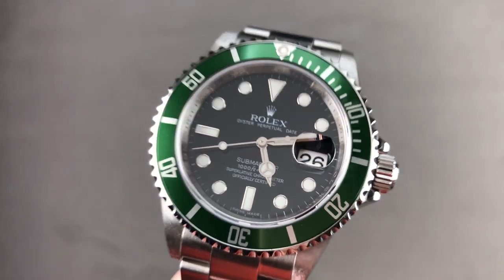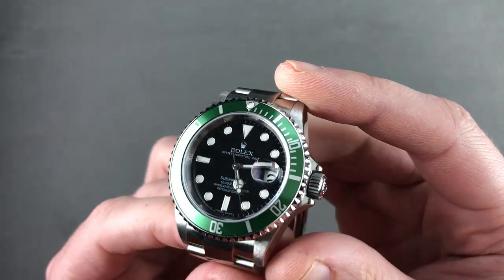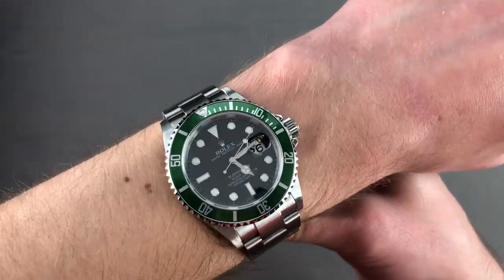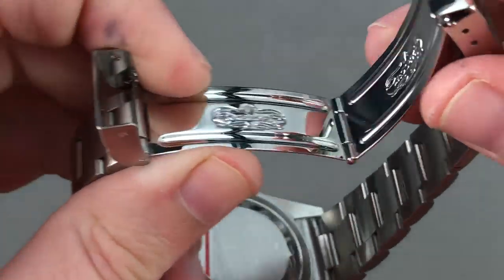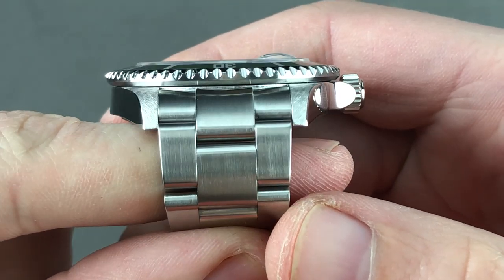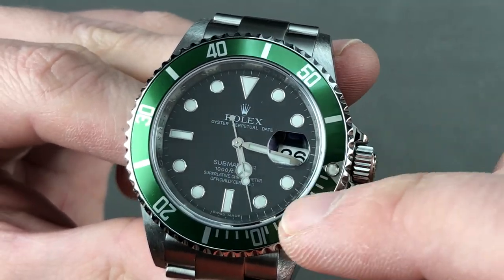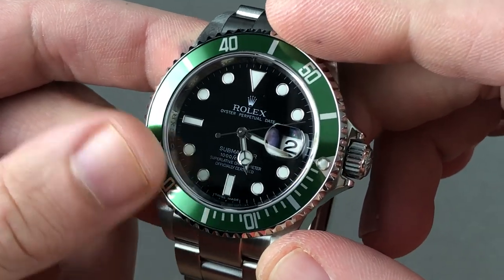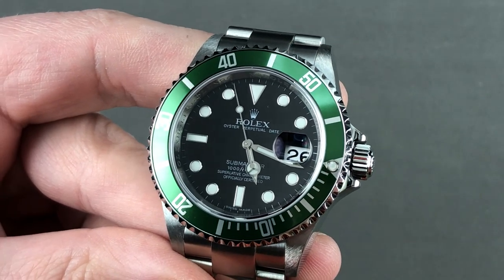Rolex Submariner Date "Kermit" 16610LV Rolex Watch Review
The Rolex Oyster Perpetual Submariner Date 16610LV is encased in 40mm of stainless steel surrounding a black dial on a stainless steel Oyster bracelet. Features of this Rolex Submariner include COSC Swiss chronometer certification, 300-meter water resistance, unidirectional rotating dive bezel in green, hours, minutes, seconds and date.

For complete details, watch the full Rolex Submariner review by Tim Mosso!